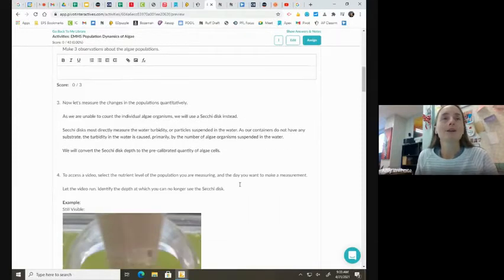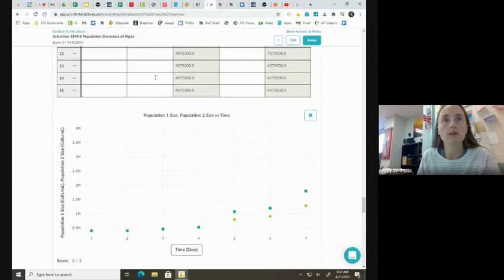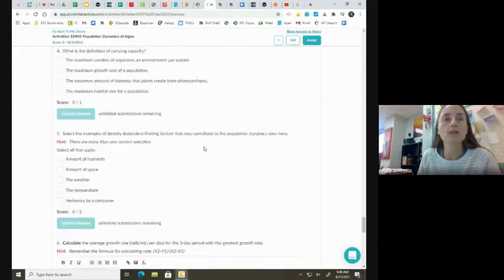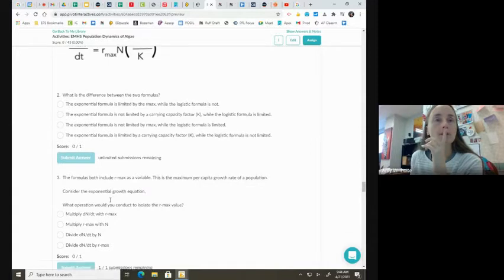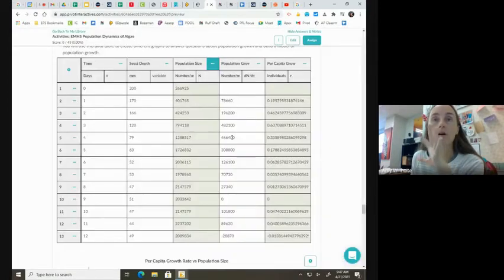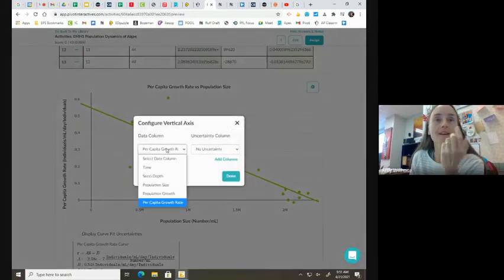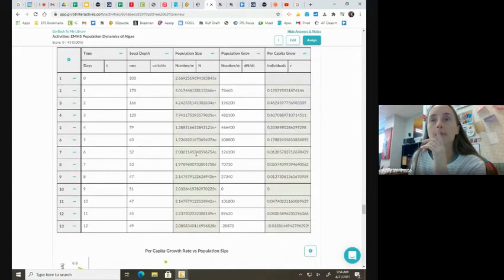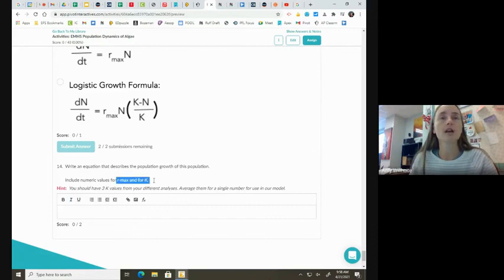Pivot Population Growth (Algae) Lab Tutorial